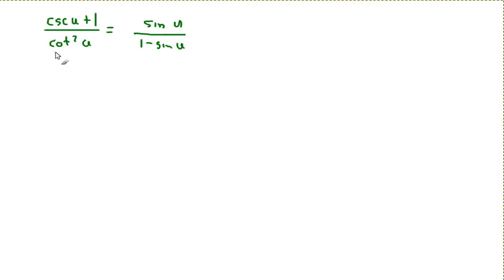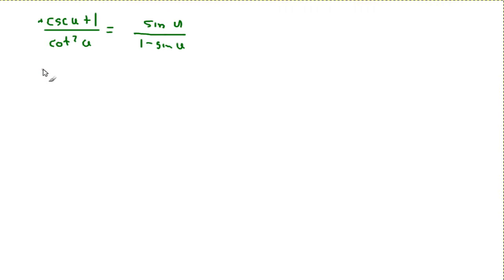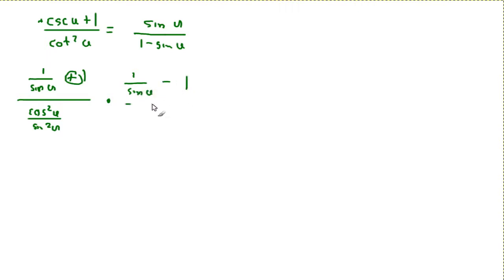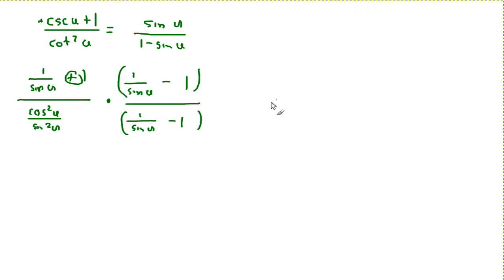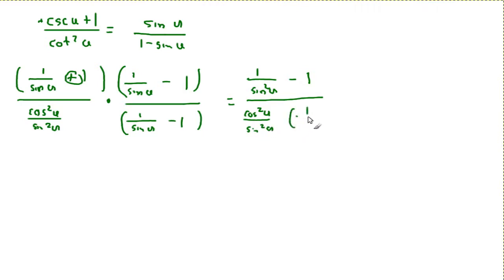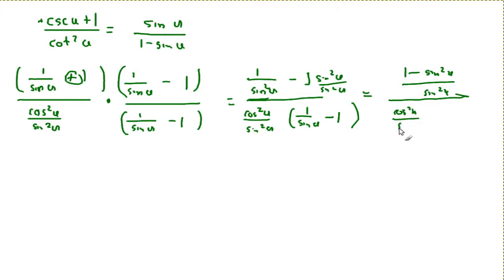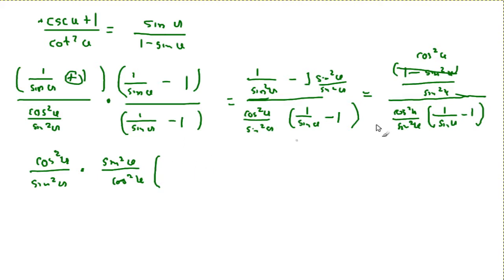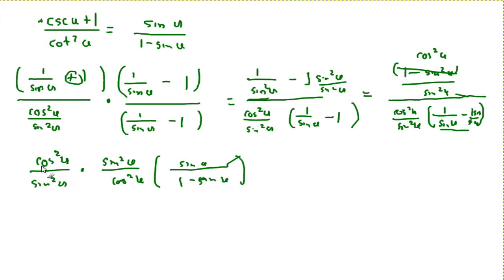Math30: Trig Identity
Proving (csc u +1)/cot^2 = sin u/(1-sin u)